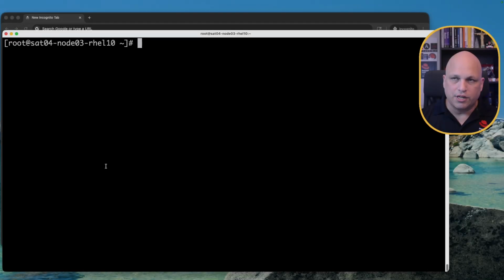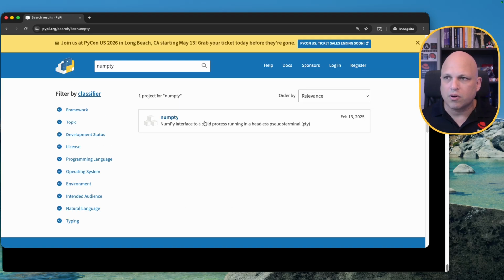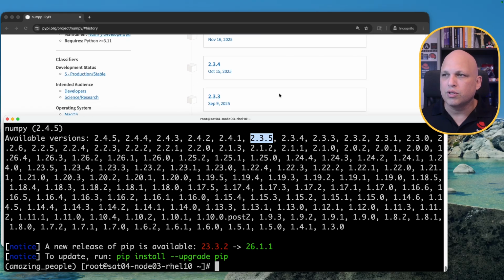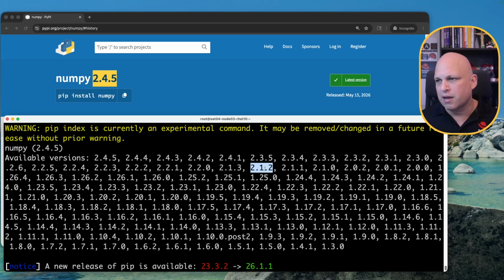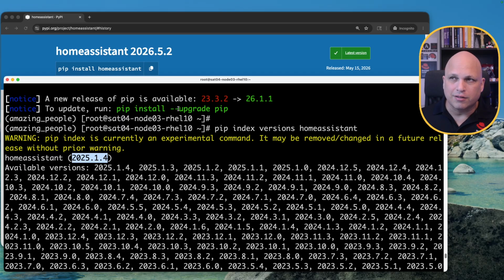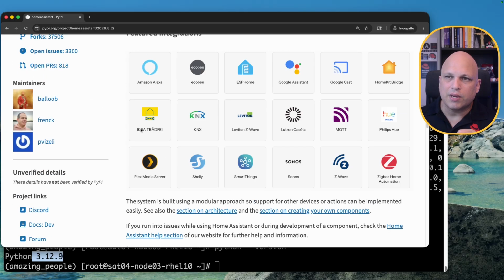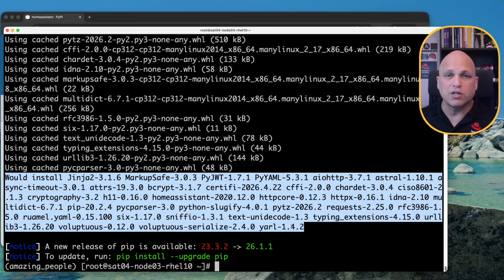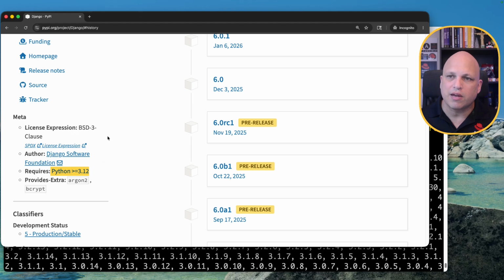Stop Guessing Package Versions! Use pip index versions Instead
*Chapters*
0:00 - Intro
1:01 - Checking the Python Version + Virtual Environment
2:36 - Let's Play with Numpy Python Module
7:10 - Let's Now check the Dependencies of Numpy
9:41 - Let's Play with HomeAssistant Python Module
14:44 - Let's Now check the Dependencies of HomeAssistant
17:44 - Let's Try Some Random Python Modules
19:27 - Closing

pip search numpy
pip index versions numpy
pip install numpy --dry-run
pip install numpy==2.3.5 --dry-run
pip index versions homeassistant
pip install homeassistant --dry-run
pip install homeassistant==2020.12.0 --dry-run